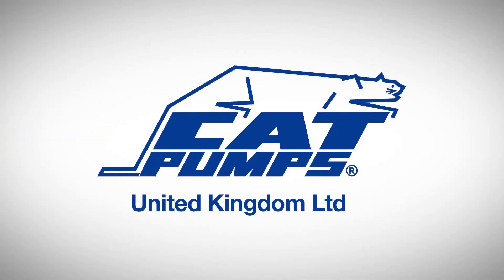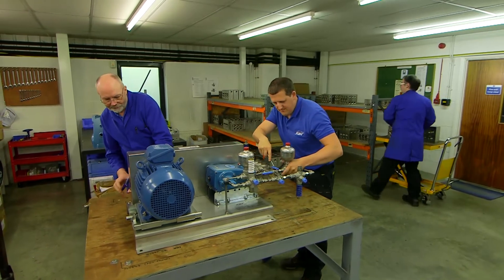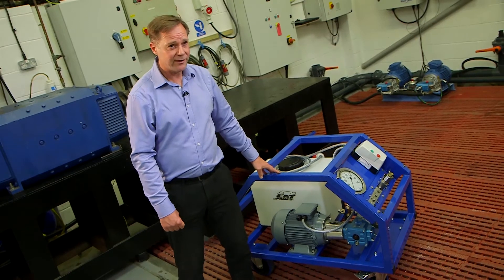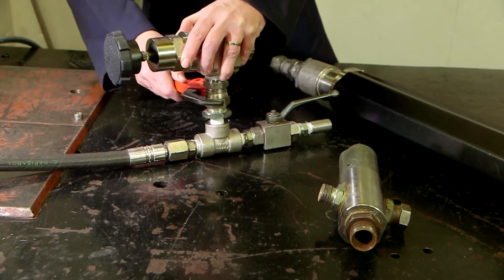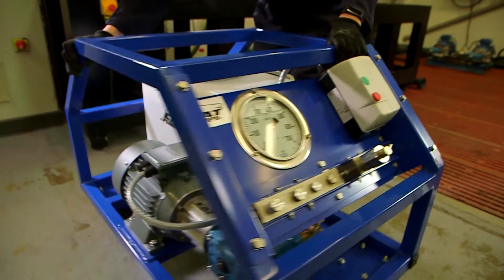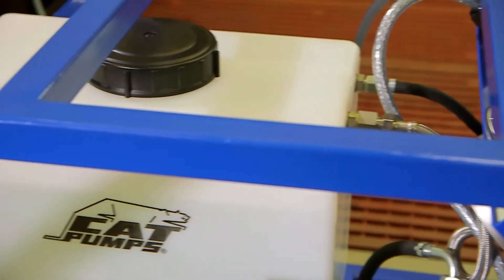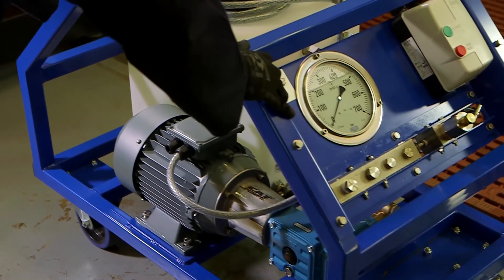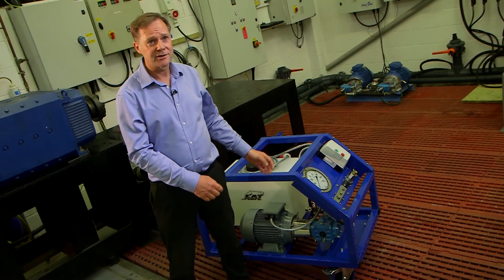Cat Pumps Hydrostatic Pressure Test Unit (HTU)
The HTU from Cat Pumps is a compact mobile high-pressure system which can be used for testing pipelines, delivery hoses, valves, heat exchangers and other pressure related components.